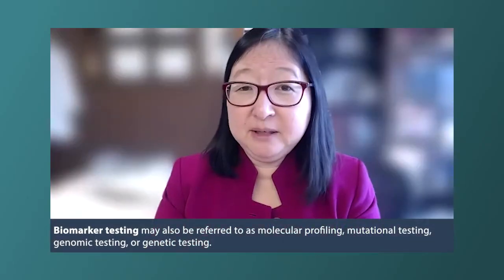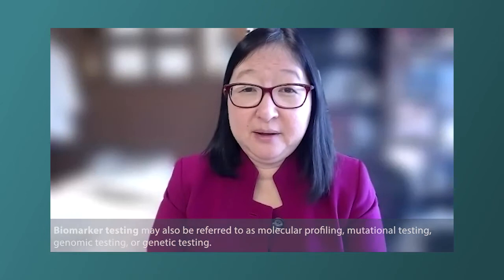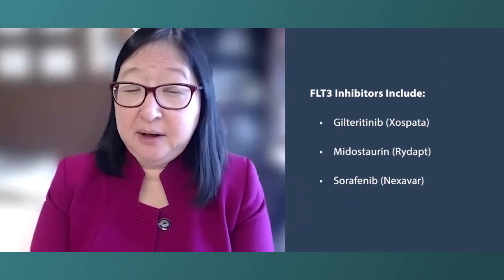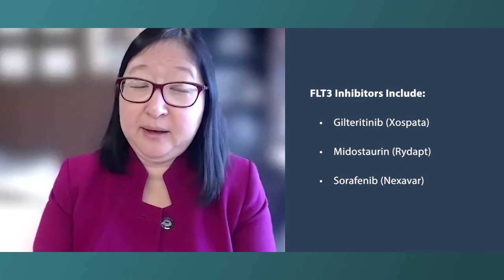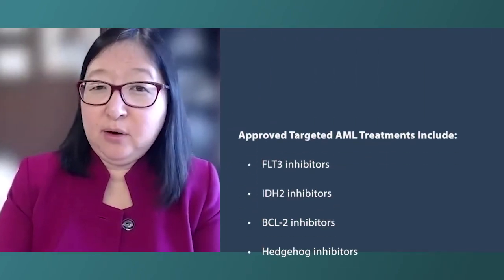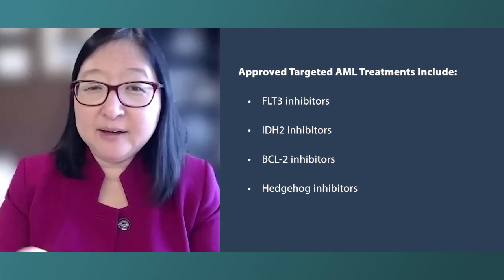What Key Tests Do You Need Before Choosing an AML Treatment?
How do test results influence treatment choices for AML? Dr. Eunice Wang shares information about essential testing and explains how results aid in determining the best personalized treatment option for each patient.

Dr. Eunice Wang is the Chief of the Leukemia Service and Professor of Oncology at the Roswell Park Comprehensive Cancer Center in Buffalo, New York.